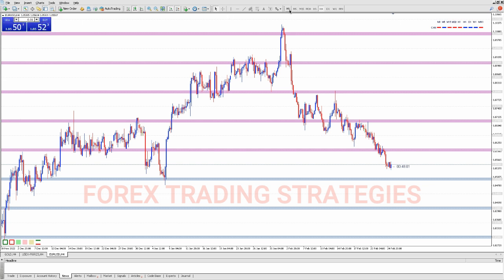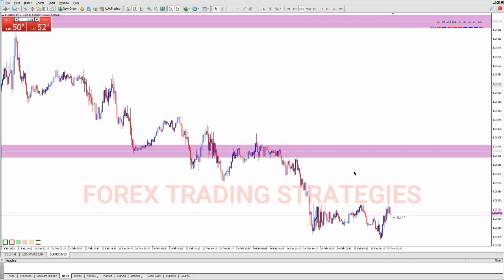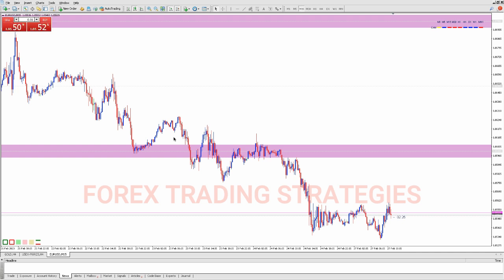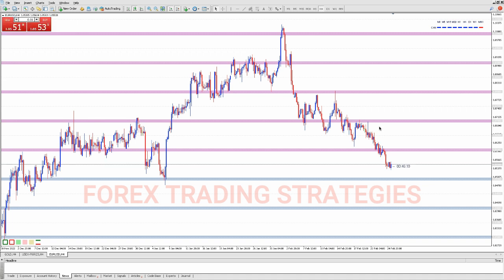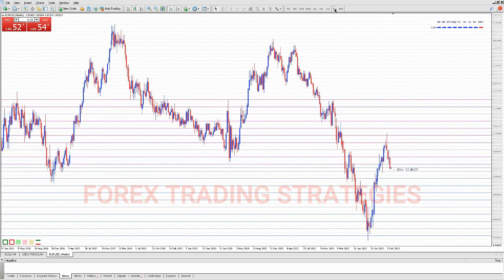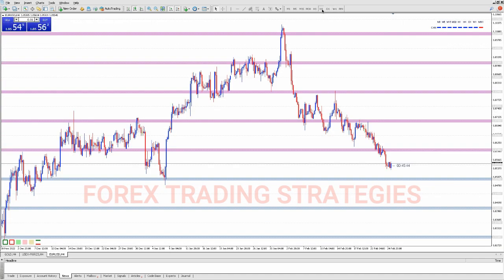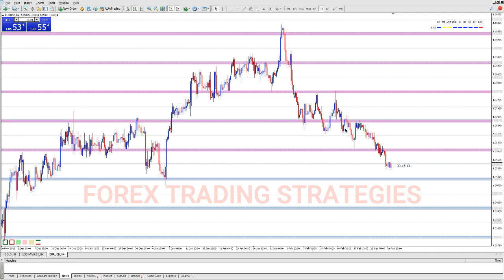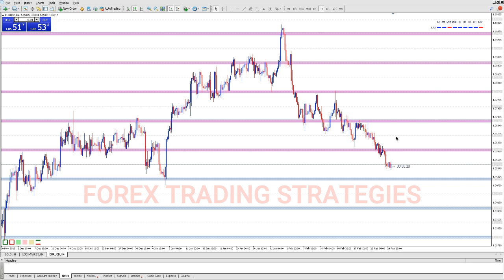TRADING PLAN: Create a profitable trading plan - options stocks forex | FOREX TRADING STRATEGIES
TRADING PLAN: Create a profitable trading plan - options stocks forex | FOREX TRADING STRATEGIES. Creating a trading is crucial in order to make money in trading.
SOME FREQUENTLY ASKED QUESTIONS:
*BROKERS*

*MY CURRENT TRADING SET UP*
➤My Desktop [when I need a bigger screen]: 2019 iMac with 27-inch screen, Core i5 processor & 2TB HDD - made it a dual-boot machine [runs both on MacOS & Windows 10]
➤Also have a Macbook, Laptop and two phones for managing trades on the move.

*ABOUT ME*
➤How old are you: Seriously??
➤How long have you been trading: Since mid-2016
➤Where are you based: South Africa
➤How come we never see your face: I want this channel to be about trading - not about me as a person